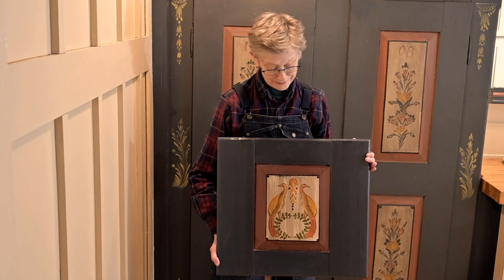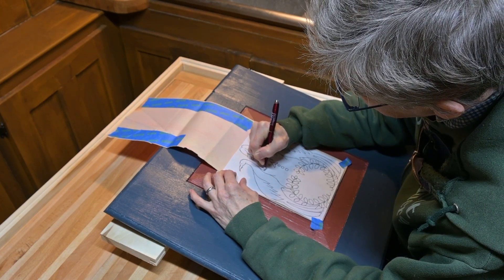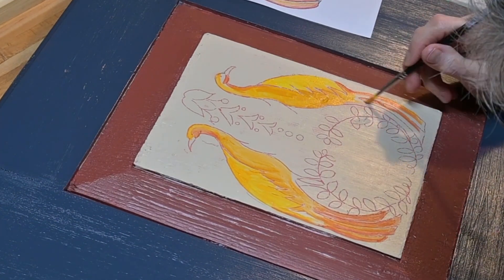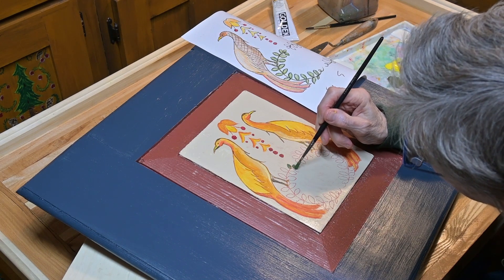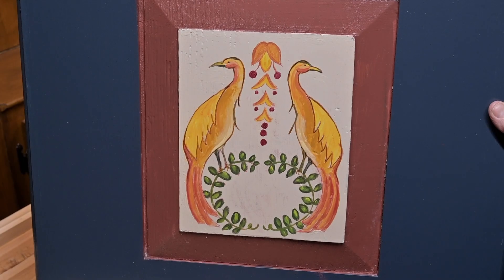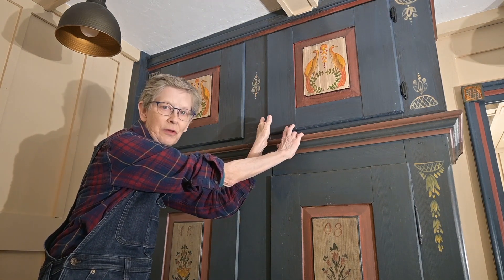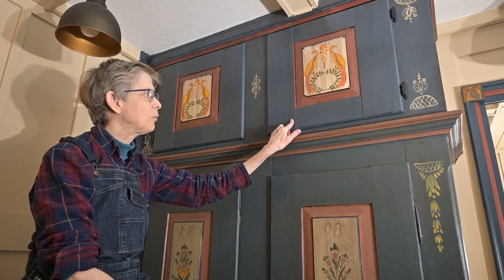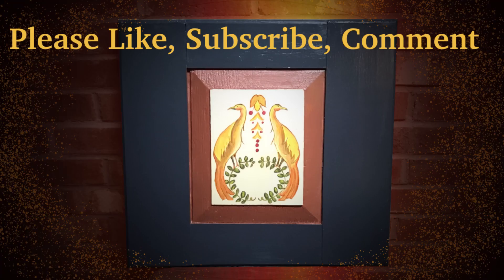Painting Folk Art Birds on a Wood Panel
In this video I show you my step by step process for painting folk art style birds on wood.  I used my own drawing for this. My drawings are based on years of looking at folk art, doing hand embroidery, and of course many other sources such as fabric and my own copious sketches and doodles.   I use wax free sewing transfer paper underneath my drawing and simply  trace over my drawing with a pen; the pressure transfers the design to the wood panel.

Products Used in Video:

Video Equipment:
* Nikon Z30
* Zoom Q2n video Recorder
* Tascam DR-10L
* Microphone-parts.com (microphone diaphragms)
* Benro Tripods

Art Supplies for Thumbnails/Drawings etc.
* M. Graham Watercolors
*  Richeson Quiller Brushes
* Golden Acrylics
* Atelier Open Acrylics
* Cheap Joes Matte Medium

Thumbnail Artwork:
Created by Sukey Watson
Prints/Cards Etc. available at:

Sukey the Frugal Frau (Sue Ann Watson) and her husband (Thomas Lloyd Thomas) are also composers and musicians whose music mainly  reflects the homestead and can do lifestyle they lead.  Their band artist name is Tungsten Carbide.   You can hear their music at:

Frugal Frau strives to live like the woman of Proverbs 31: 10-31
10
[a]A wife of noble character who can find?    She is worth far more than rubies.
11
Her husband has full confidence in her    and lacks nothing of value.
12
She brings him good, not harm,    all the days of her life.
13
She selects wool and flax    and works with eager hands.
14
She is like the merchant ships,    bringing her food from afar.
15
She gets up while it is still night;    she provides food for her family    and portions for her female servants.
16
She considers a field and buys it;    out of her earnings she plants a vineyard.
17
She sets about her work vigorously;    her arms are strong for her tasks.
18
She sees that her trading is profitable,    and her lamp does not go out at night.
19
In her hand she holds the distaff    and grasps the spindle with her fingers.
20
She opens her arms to the poor    and extends her hands to the needy.
21
When it snows, she has no fear for her household;    for all of them are clothed in scarlet.
22
She makes coverings for her bed;    she is clothed in fine linen and purple.
23
Her husband is respected at the city gate,    where he takes his seat among the elders of the land.
24
She makes linen garments and sells them,    and supplies the merchants with sashes.
25
She is clothed with strength and dignity;    she can laugh at the days to come.
26
She speaks with wisdom,    and faithful instruction is on her tongue.
27
She watches over the affairs of her household    and does not eat the bread of idleness.
28
Her children arise and call her blessed;    her husband also, and he praises her:
29
“Many women do noble things,    but you surpass them all.”
30
Charm is deceptive, and beauty is fleeting;    but a woman who fears the Lord is to be praised.
31
Honor her for all that her hands have done,    and let her works bring her praise at the city gate.